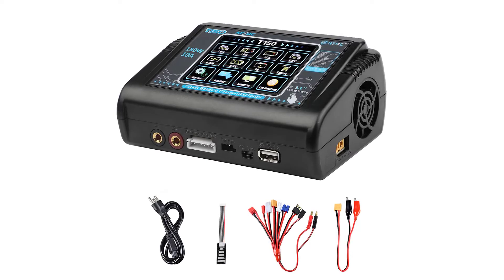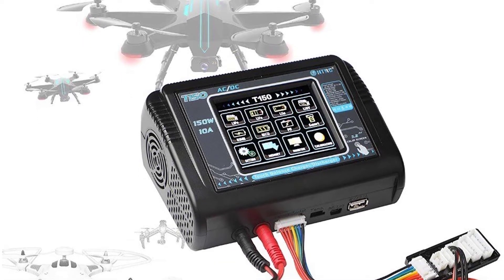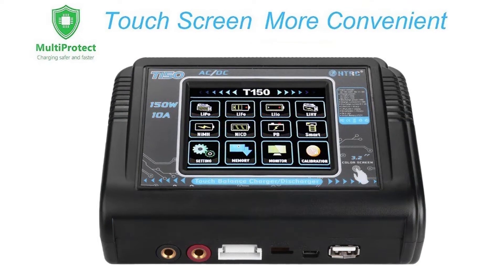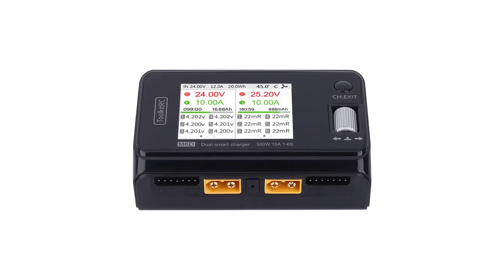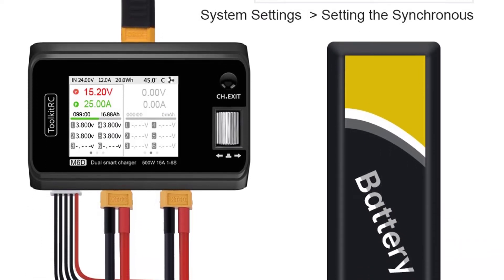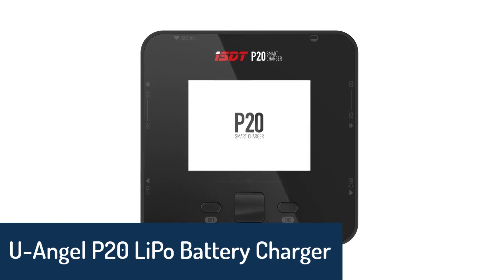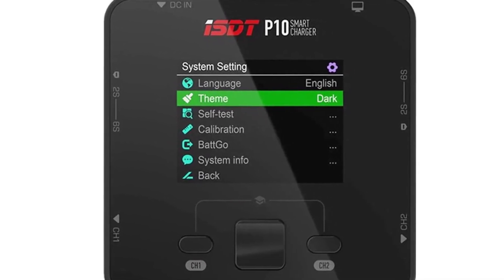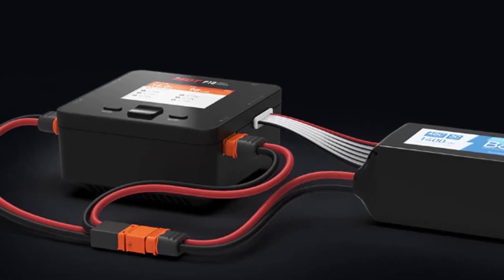TOP 3 Best LiPo Battery Charger 2022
01. HTRC T150 LiPo Battery Charger

02. M6D LiPo Battery Charger

03. U-Angel P20 LiPo Battery Charger